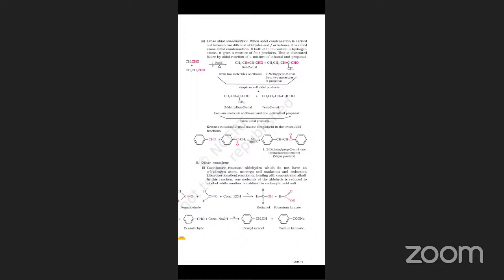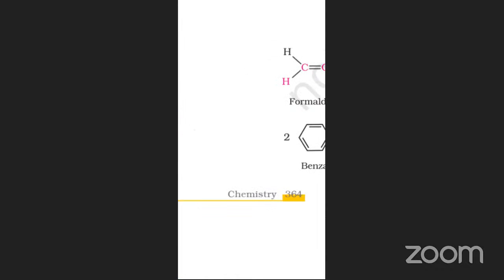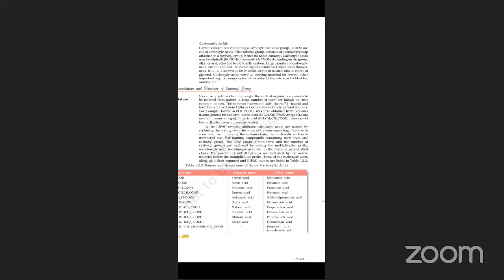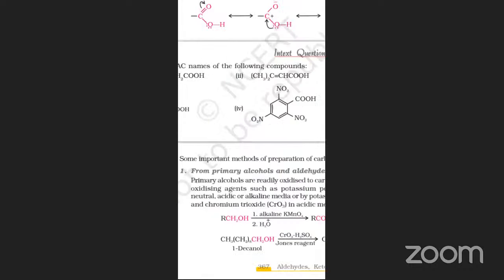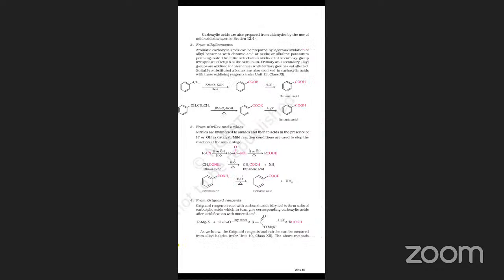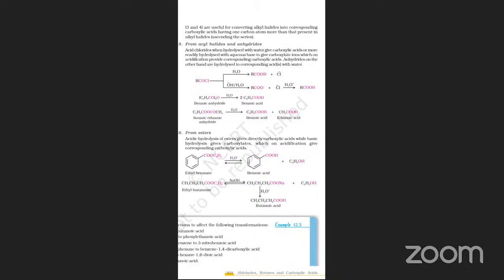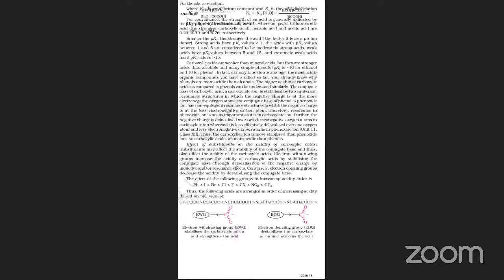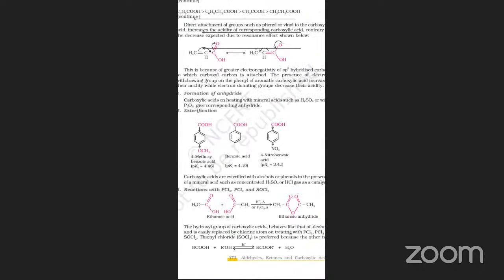CHEMISTRY |(12)CH|Part -8| ORGANIC COMPOUNDS CONTAINING C,H AND O |VENKATESH ,JL BELLAMPALLY